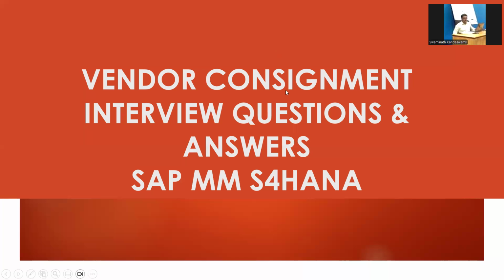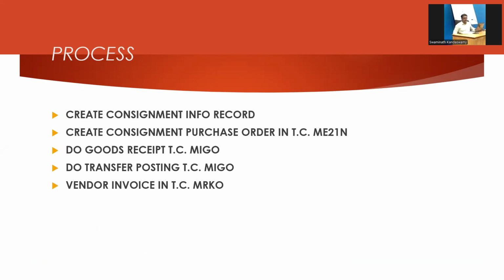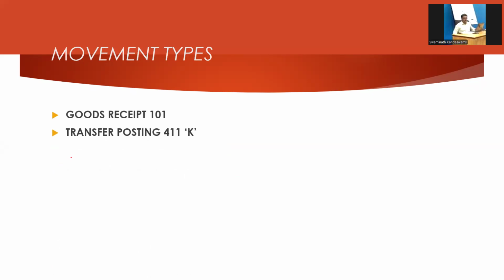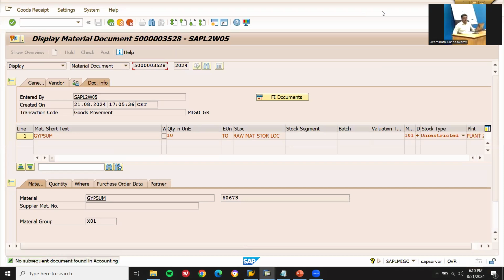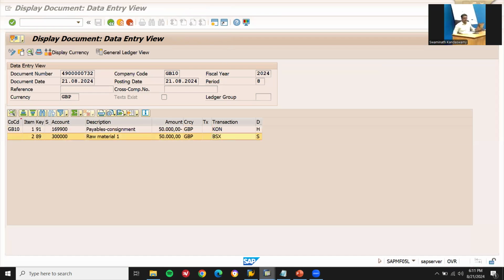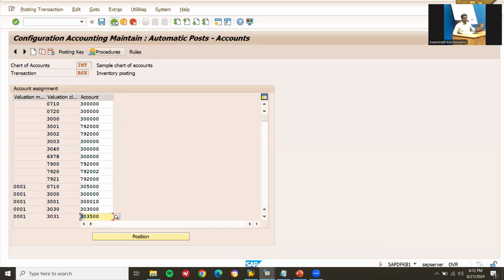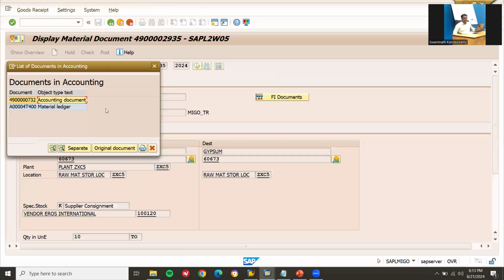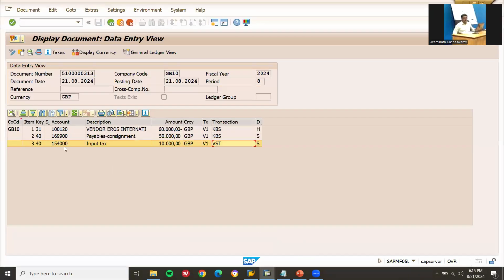sap mm implementation project interview questions | sap mm interview questions and answers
learn2win sap
learntowin sap